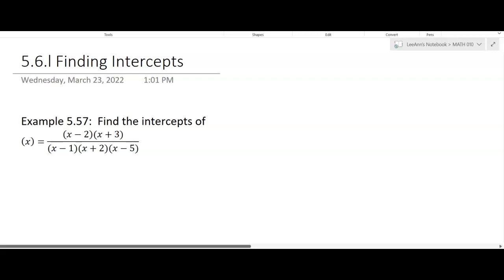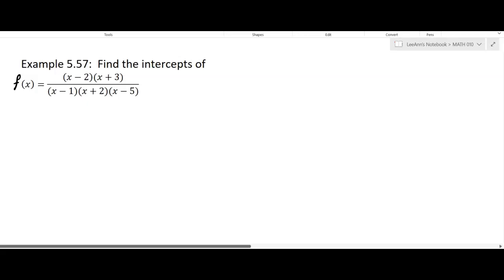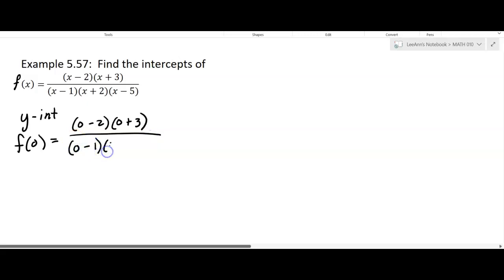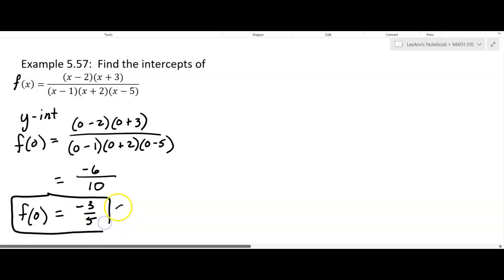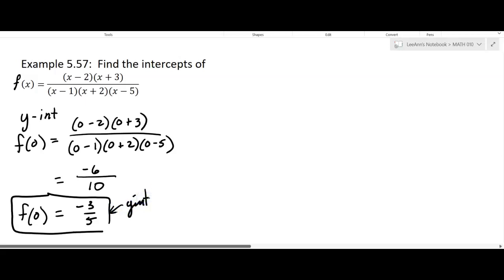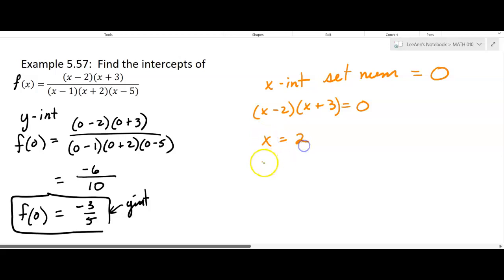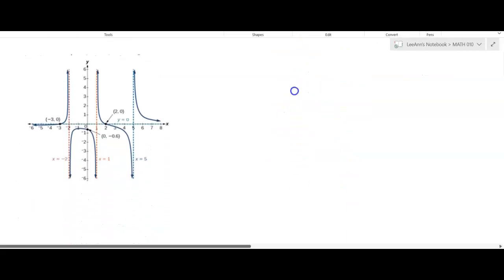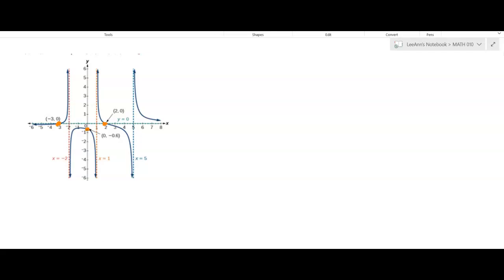5.6.l Finding Intercepts